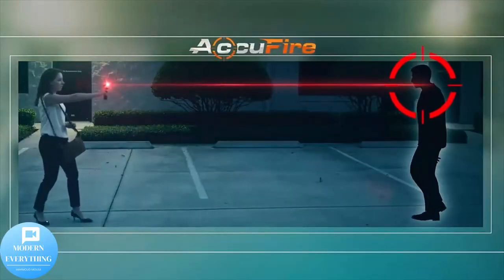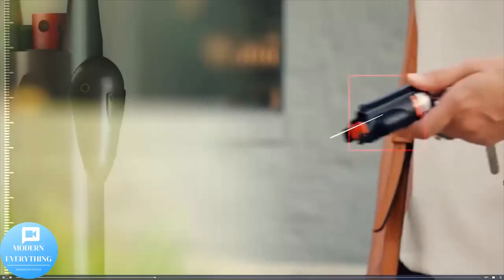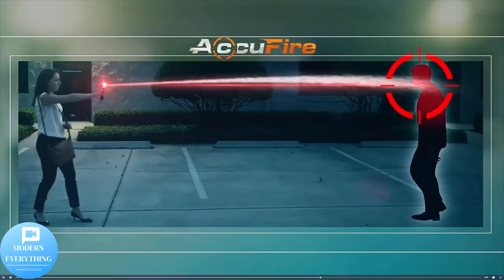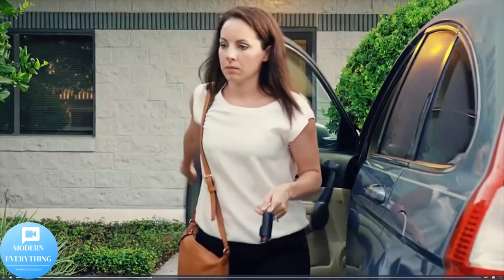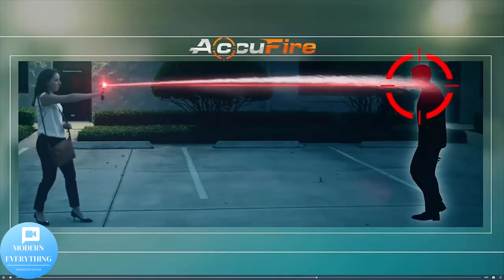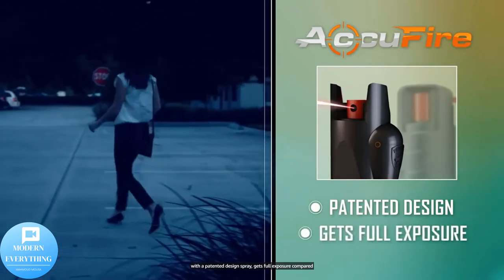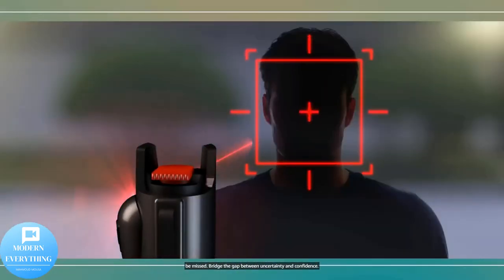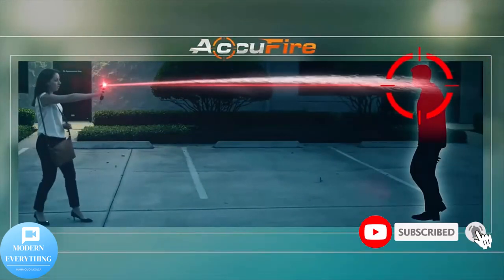World’s Only Laser Sight Pepper Spray